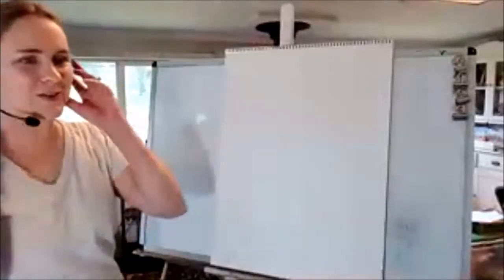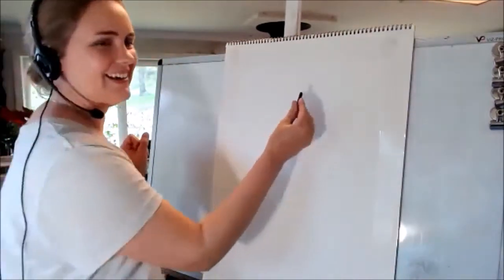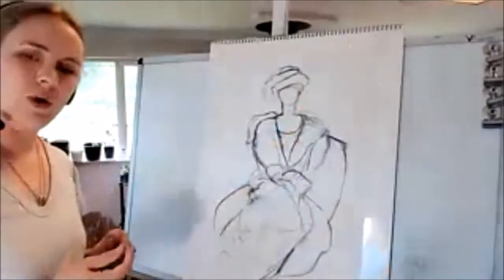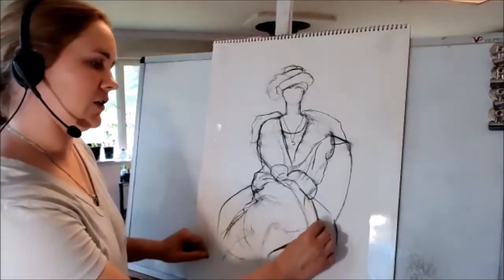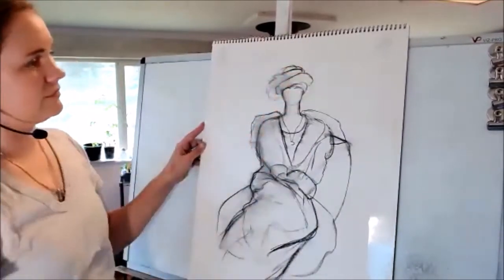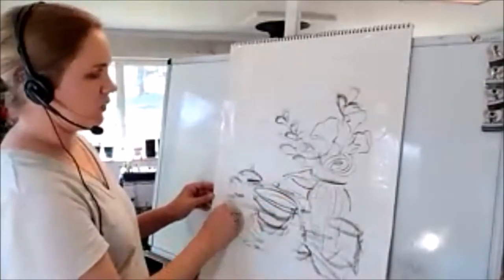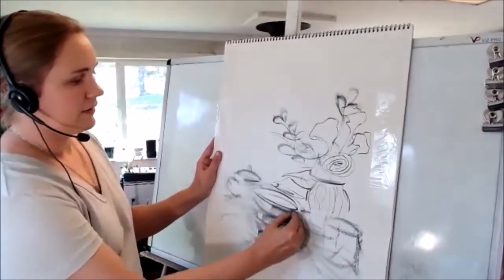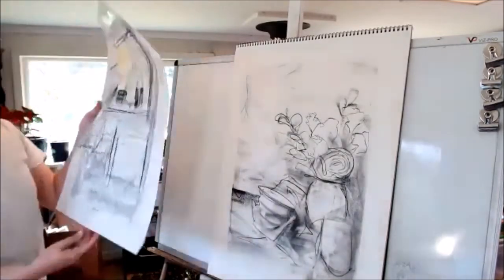Week 9 Advanced Drawing Continuous Line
A sample of Week 9 in Advanced Drawing, during the live drawing Demo of Continuous line drawing method.